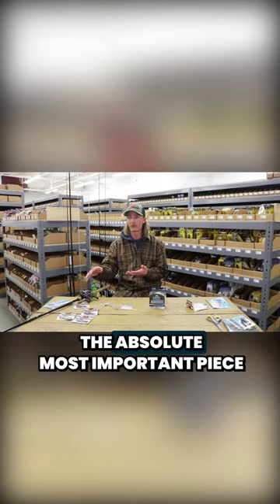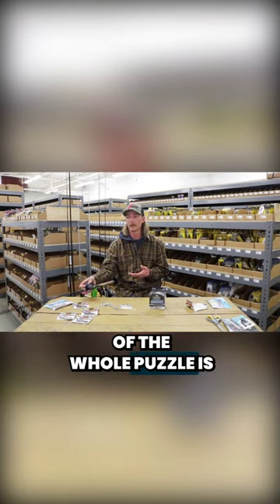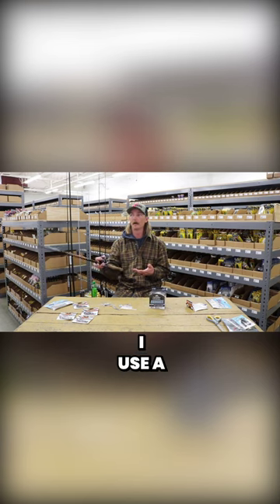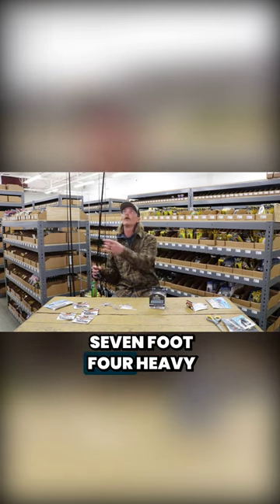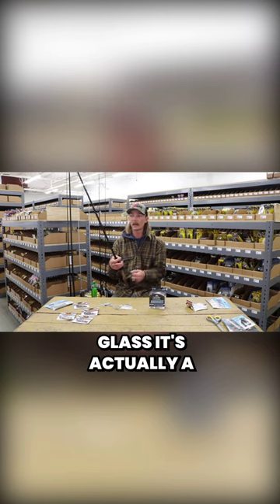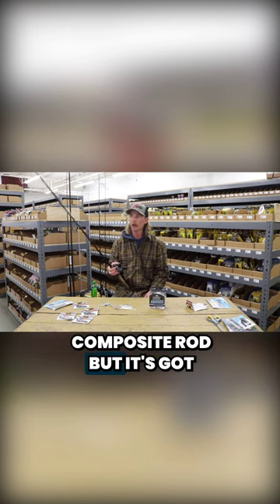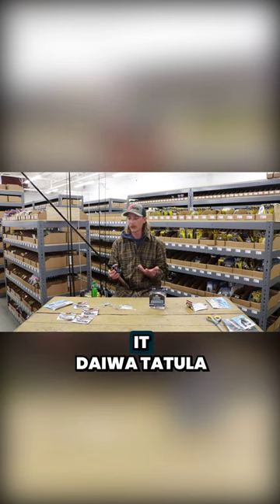Seth Feider's Favorite Chatterbait Rod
Get the gear you need for fall fishing at Omniafishing.com  🙌